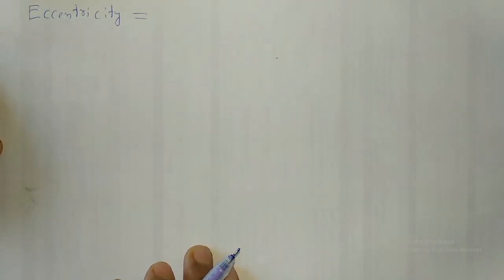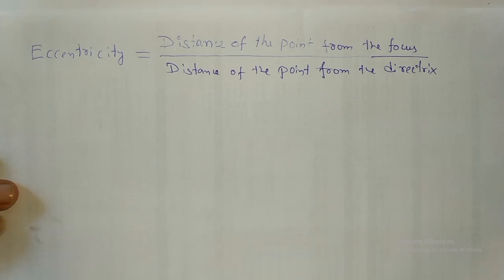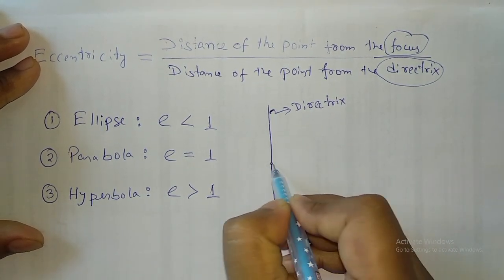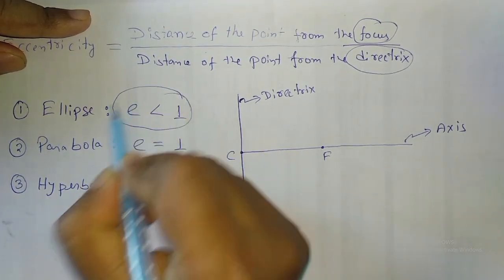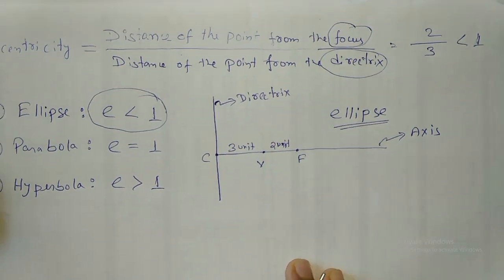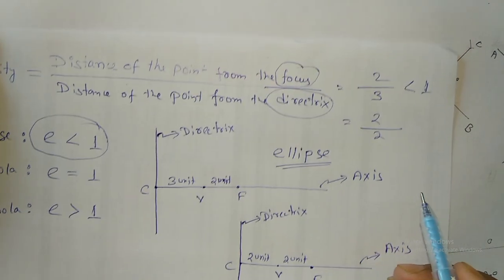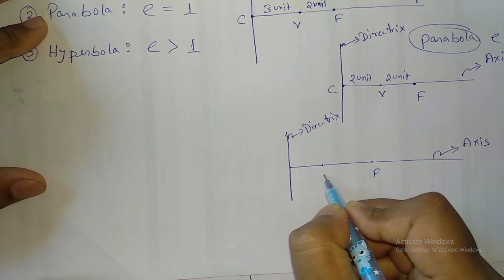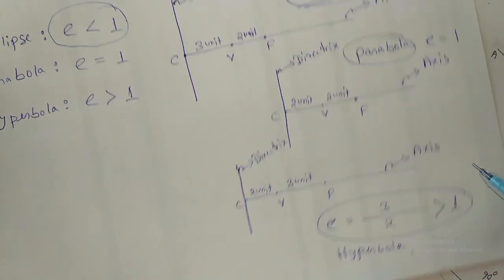Eccentricity of ellipse, parabola and hyperbola // Eccentricity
Eccentricity of ellipse, parabola and hyperbola